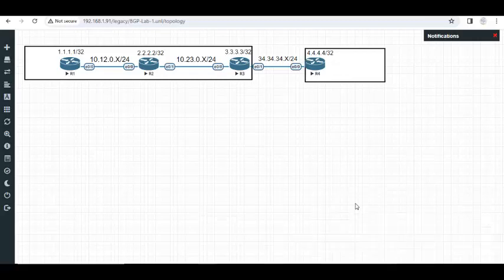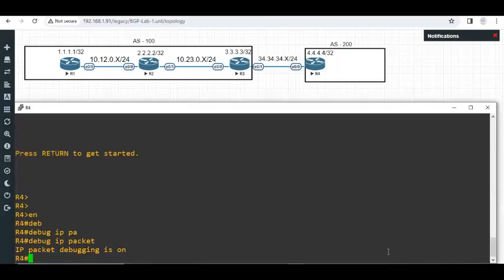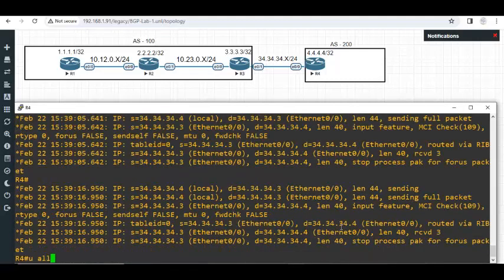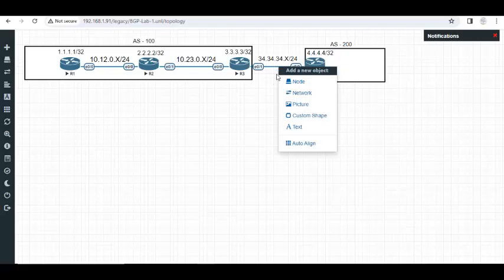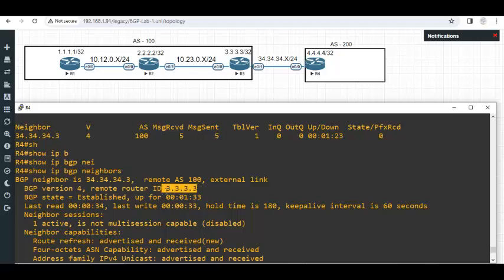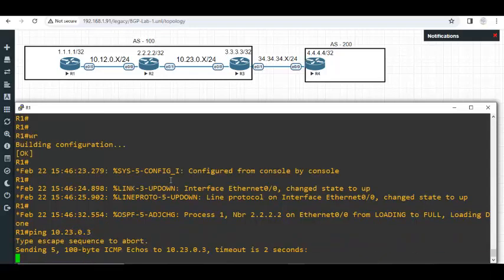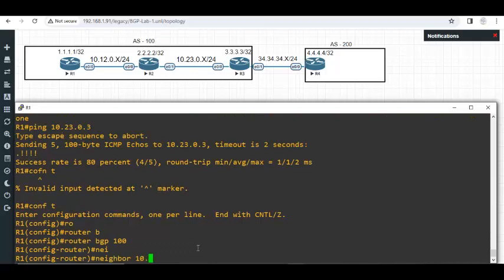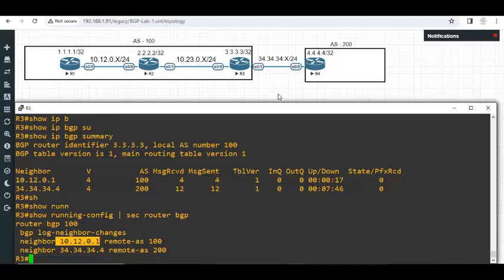CCNA and CCNP part 47 BGP